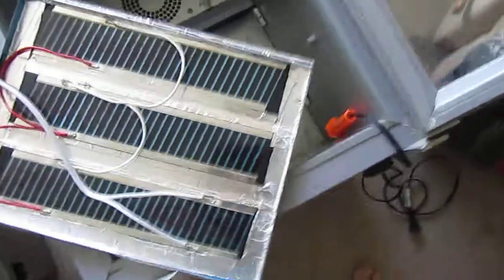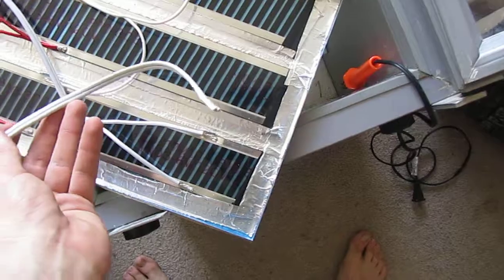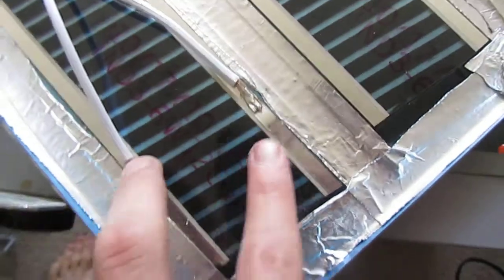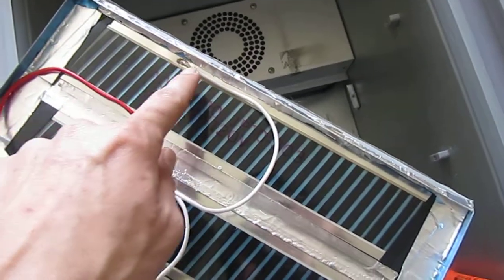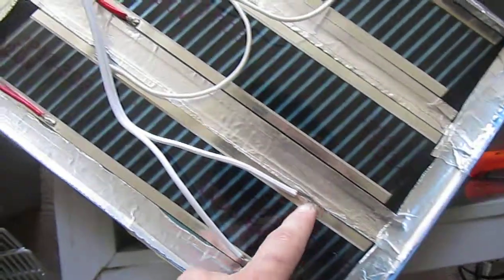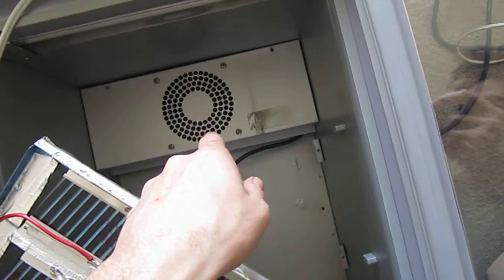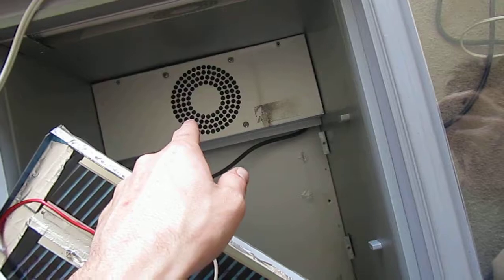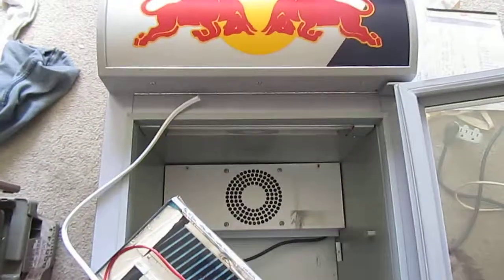how to wire heat tape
to your incubator or snake rack system